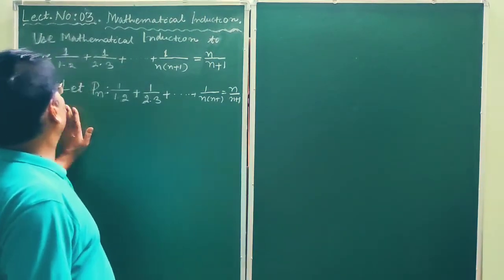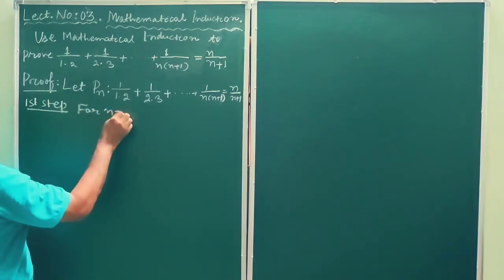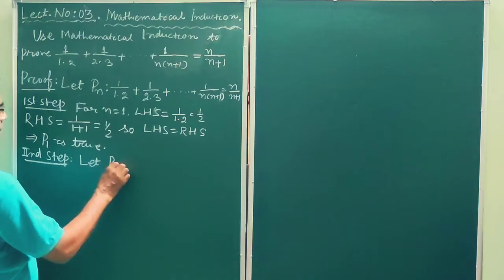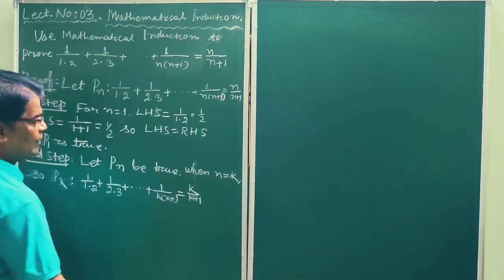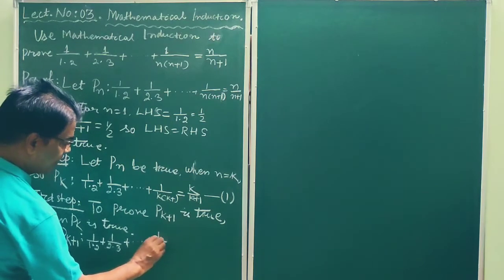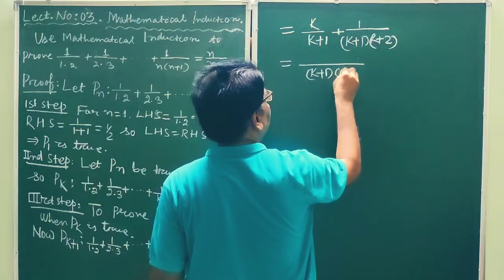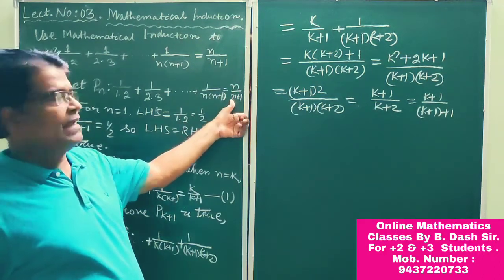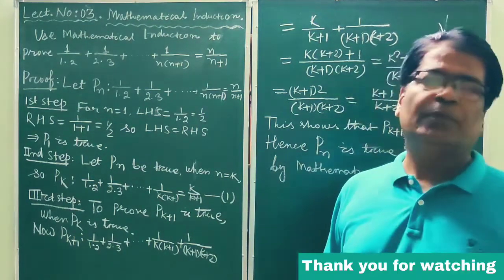LECT NO : 03. MATHEMATICAL INDUCTION BY B DASH SIR @ mathematics with me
MATHEMATICAL INDUCTION.
SOLUTION OF A VERY IMPORTANT PROBLEM BY B DASH SIR @mathematics with me
# mathematicswithme